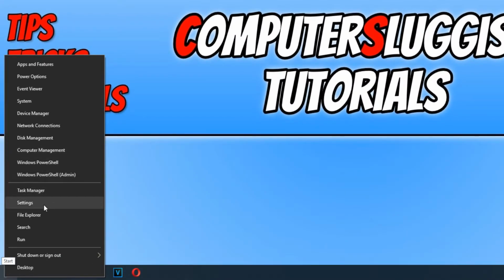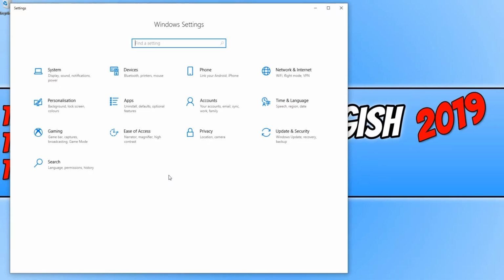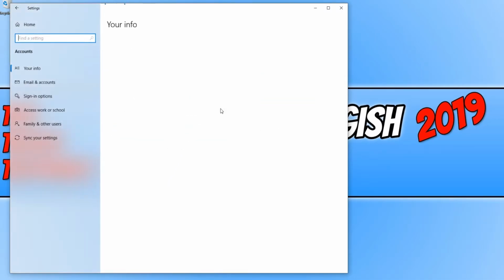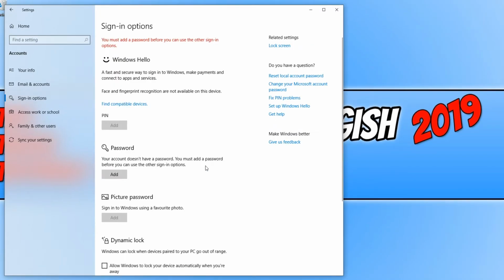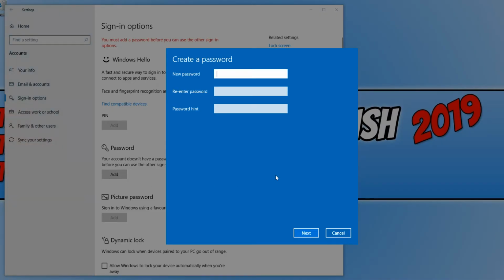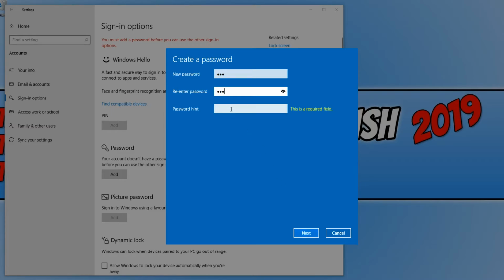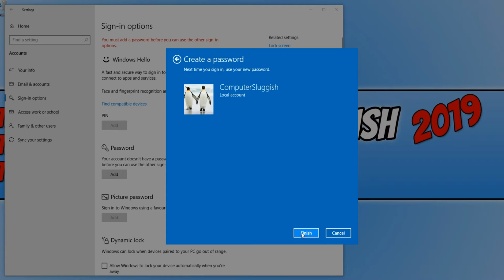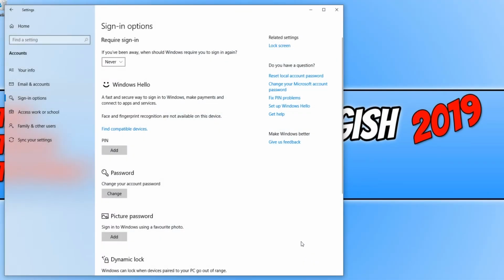How To Set A Password For A User Account In Windows 10 Easy Tutorial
In this Windows 10 Tutorial I will be showing you how to add a password to your user account or any other user account on your Windows 10 PC.